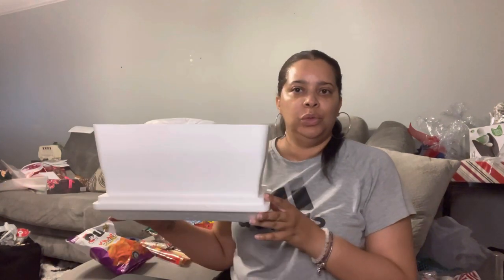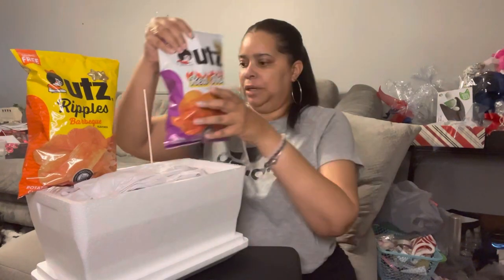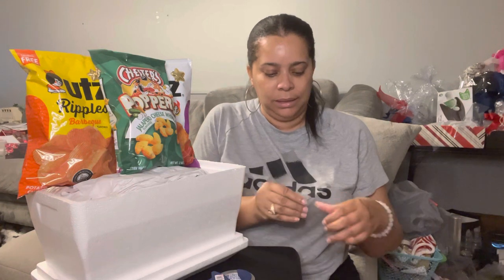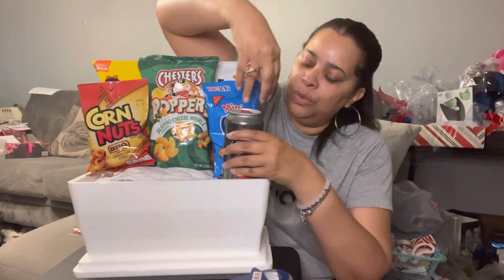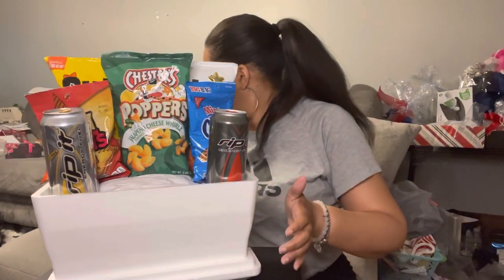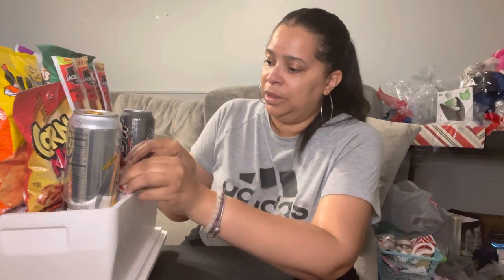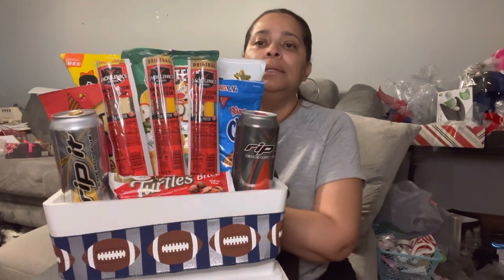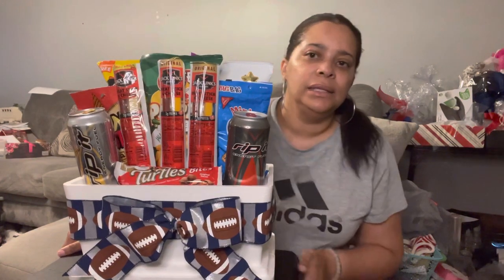Father’s Day Foam Cooler Snack Basket | VC’s Craft World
Hello everyone today I did a Father’s Day gift basket hope you enjoy